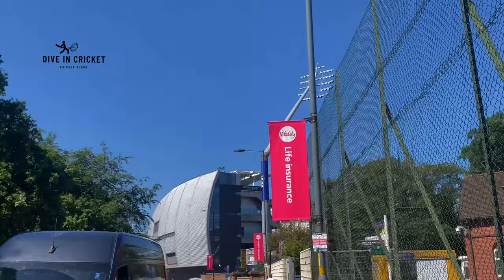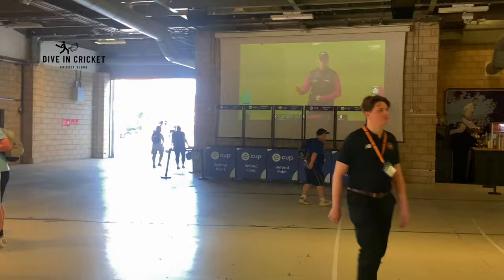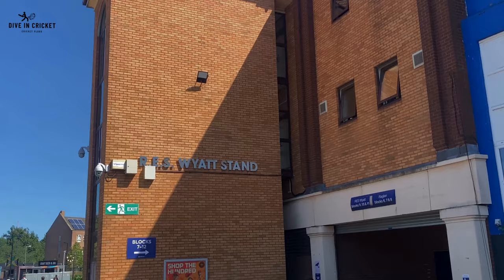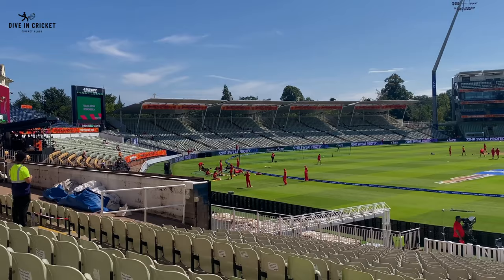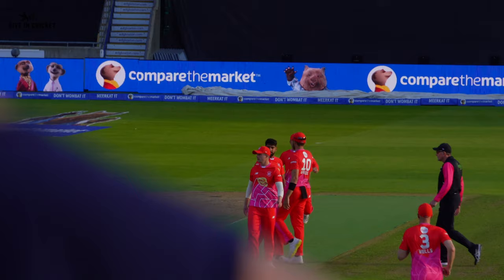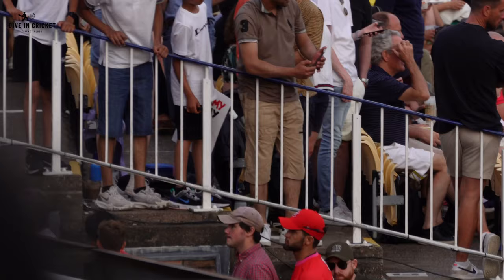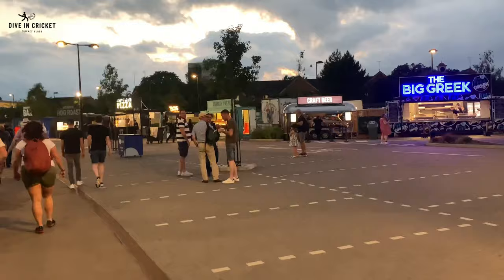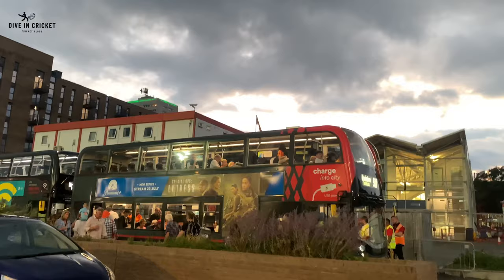THE Hundred vlog !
This is a match vlog from the hundred between Birmingham Phoenix and Walsh fire at the Edgbaston cricket ground in Birmingham, England